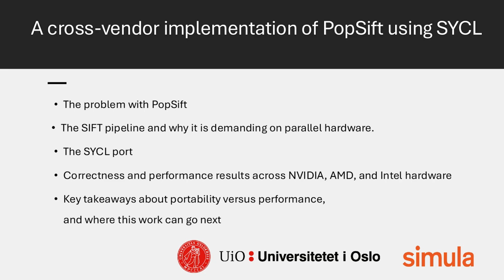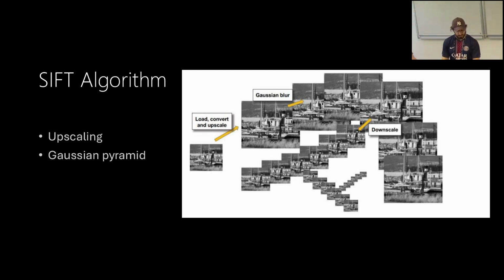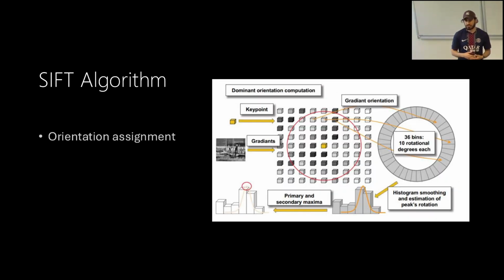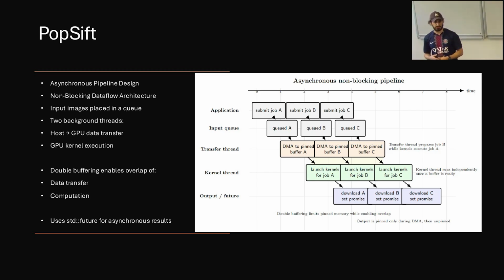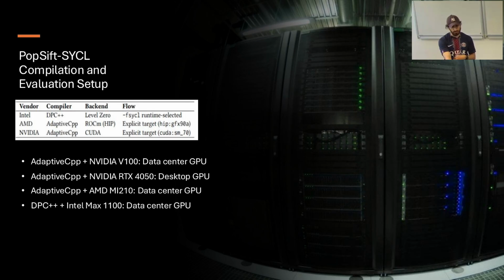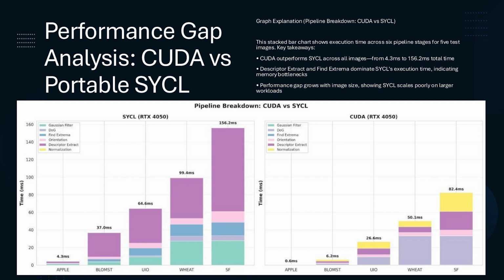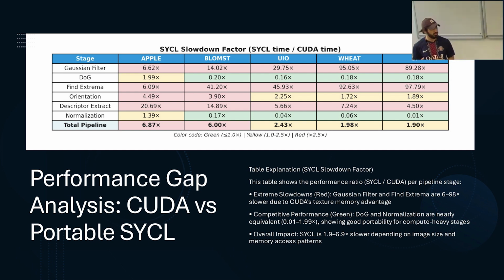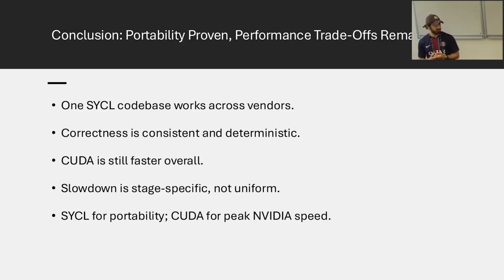IWOCL 2026 - A Cross Vendor Implementation of PopSift Using SYCL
This video was presented at IWOCL 2026 - the 14th International Workshop on OpenCL and SYCL. It was hosted at the Technical University of Munich in Heilbronn, Germany.